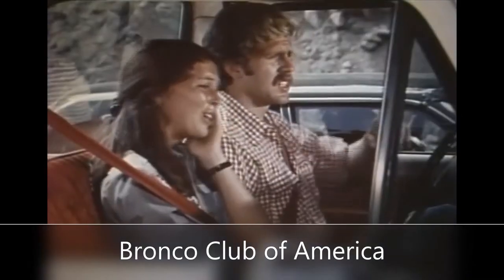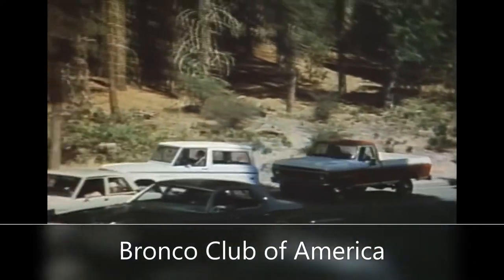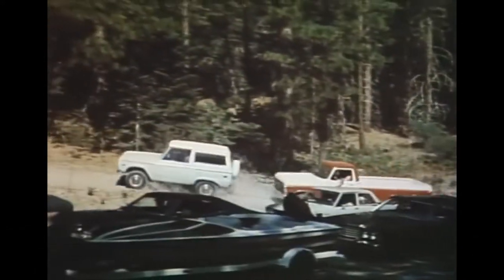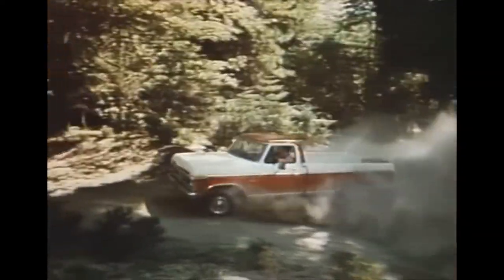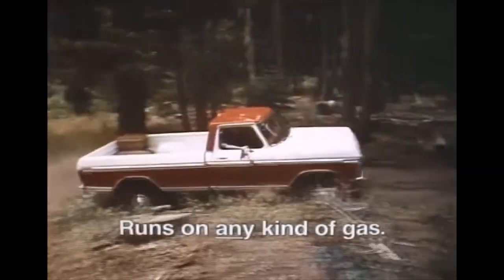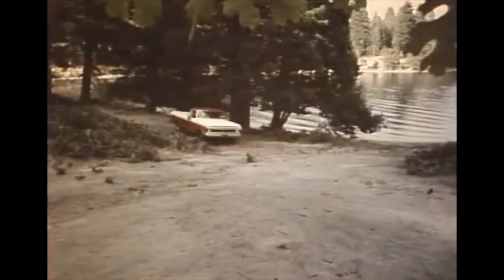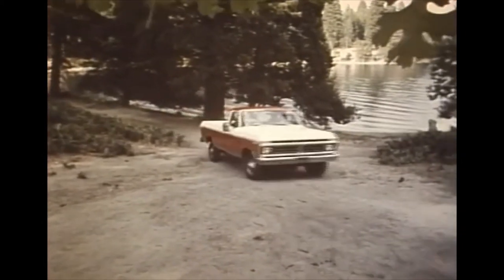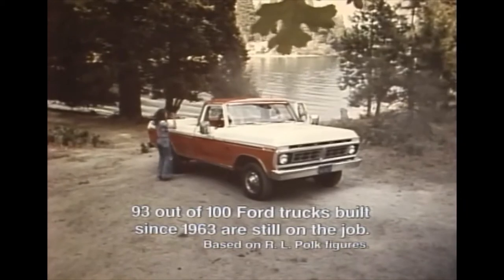1976 Ford Truck Commercial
1976 Ford Truck Commercial Highlighting the off road capabilities of the Bronco and F150